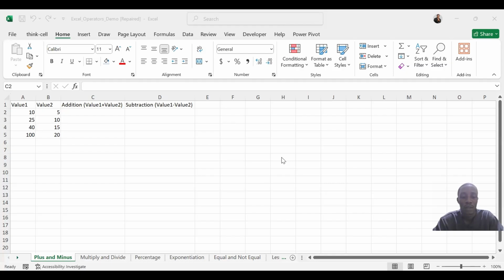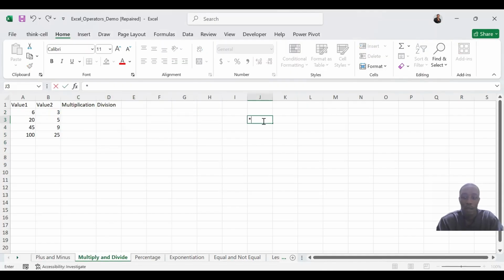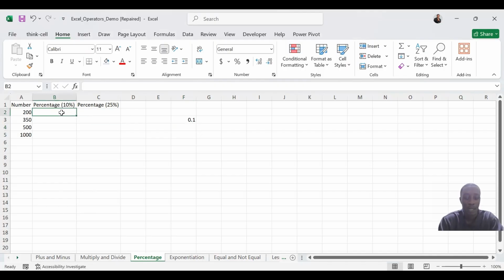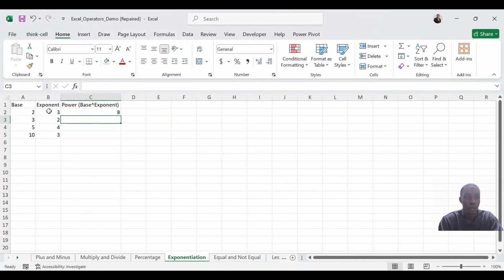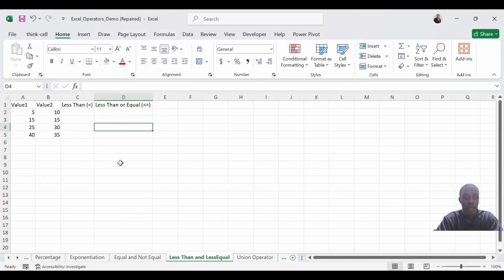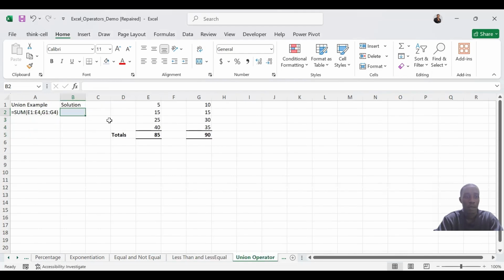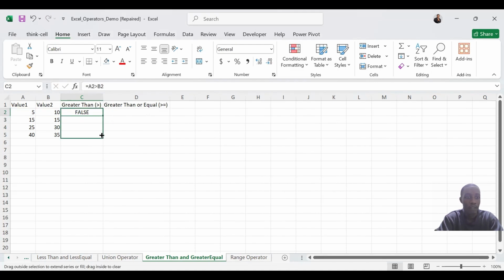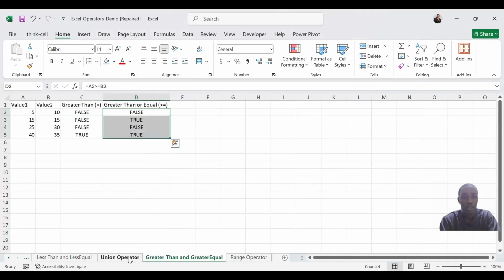Excel Operators Demonstrated: Arithmetic, Comparison & Reference Basics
Learn how to use Excel operators effectively in your formulas. This tutorial covers arithmetic operators (+, -, *, /, %, ^), comparison operators (equal to, not equal to, less than, less than or equal to, greater than, greater than or equal to), and reference operators. Perfect for beginners and intermediate learners, this video will help you write formulas confidently and avoid common Excel mistakes.